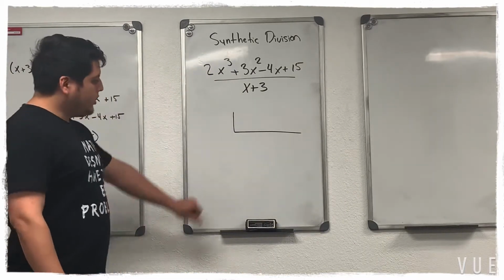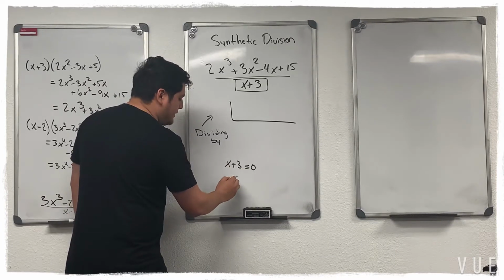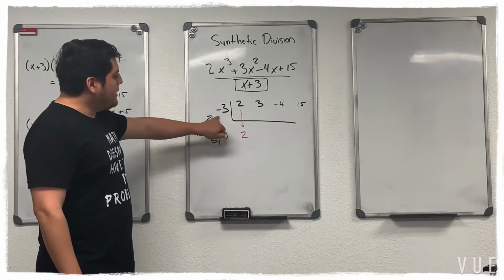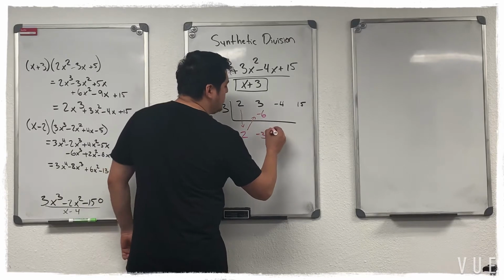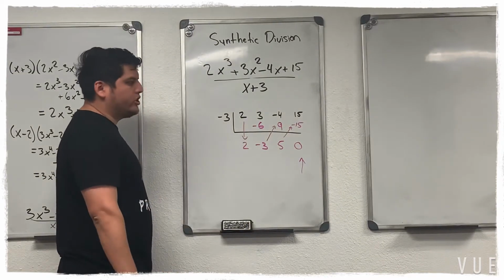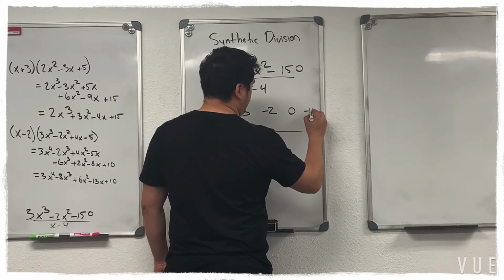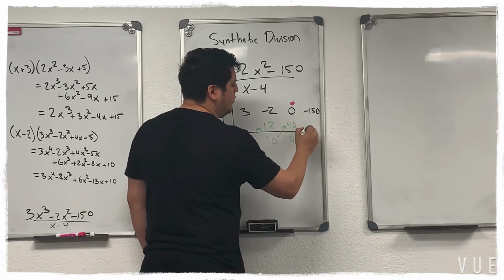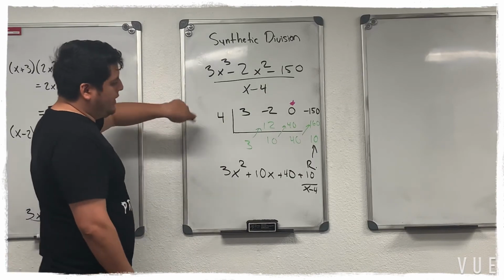Synthetic Division - A simplified Approach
Quick Examples on Synthetic Division